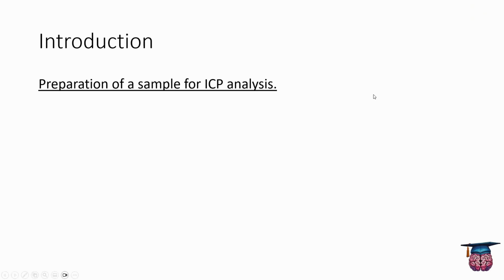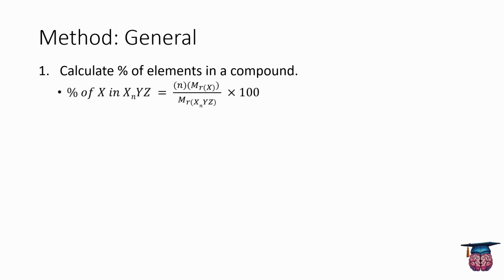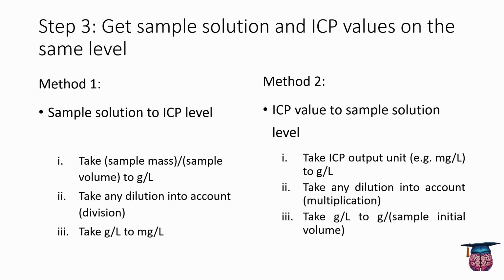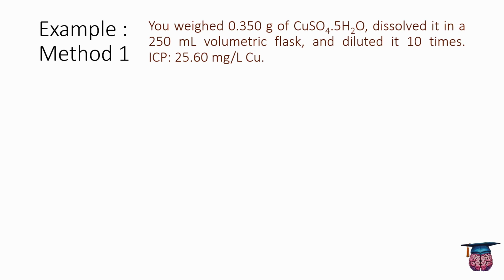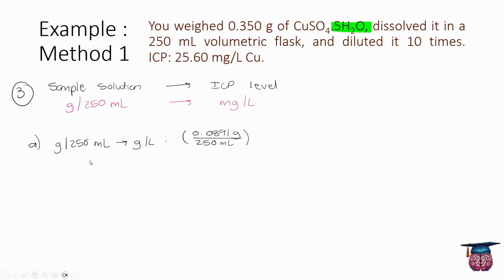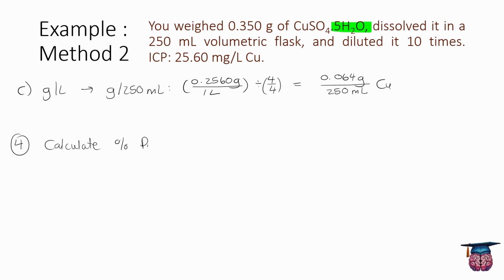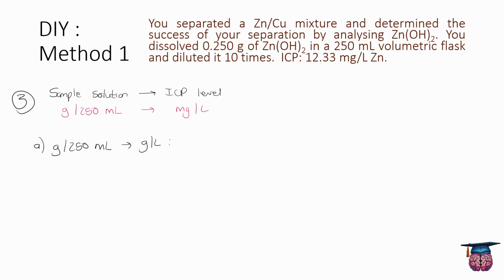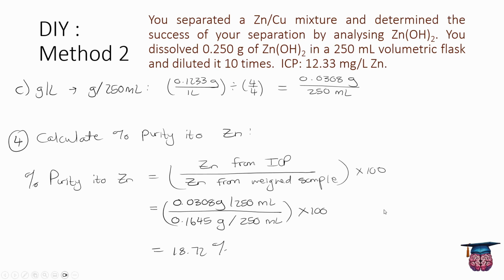Calculating % purity from ICP analysis results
This video is all about making percentage purity calculations simple, especially when working with Inductively Coupled Plasma (ICP) results. We’ll go through two clear methods so you’ll understand exactly how to calculate purity step by step.

First, what is percentage purity? It’s a measure of how much of your sample is actually the target compound or element, compared to the total mass. In other words, it tells you how “clean” your sample really is.

With ICP results, you usually get concentrations reported in specific units, like mg/L. But your sample mass is in grams — so the key is making those units comparable.  Two methods on how to acheive this comparability are shown.

In Method One, we start from the sample side. You take the sample’s solution units and convert it to the same units as the ICP results. This lets you directly compare what the ICP measured to what should be present. (e.g. X g/250 mL to Y mg/L )

In Method Two, we flip the process. You take the ICP concentration data and work it back into the same unit system as the original sample solution. This way, you’re comparing ICP-derived values against the actual starting sample amount. (e.g. Y mg/L to X g/250 mL)

Both methods give you the same end goal: divide the measured value by the expected value, multiply by 100, and you’ve got your percentage purity.

Why does this matter? Purity is critical in industries like pharmaceuticals, metallurgy, and battery materials. Knowing how to calculate it means you can assess product quality, check for contamination, and ensure processes are efficient.

In short, this video is your practical guide to calculating percentage purity using ICP data. Whether you’re a student, a researcher, or in industry, these calculations will help you evaluate real-world samples with confidence. Let’s get started!

00:00:25 Preparation of a sample for ICP analysis.
00:03:00 Units of ICP analysis.
00:04:39 Method steps to calculate % purity.
00:08:57 How to do unit conversion.
00:12:10 Examples: I do the problems using the two separate methods.
00:22:36 DIY: You do the problem first, then I do it for you.